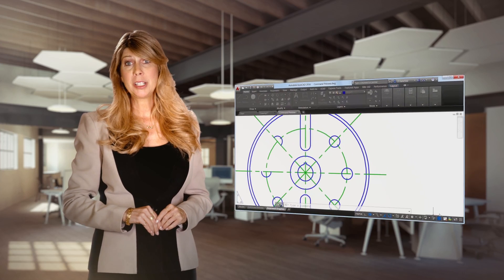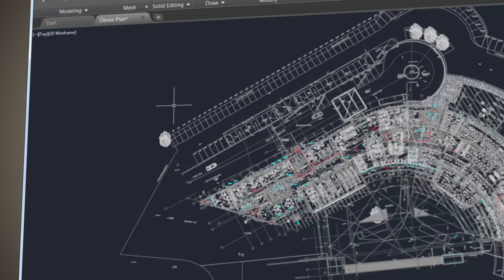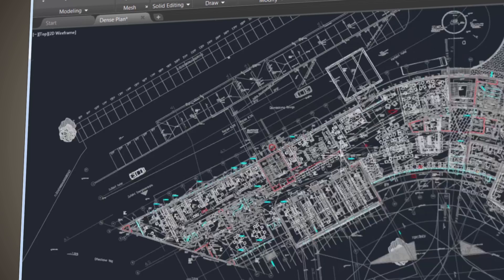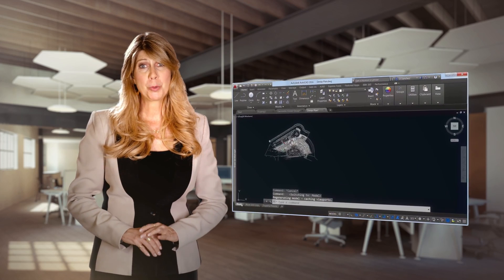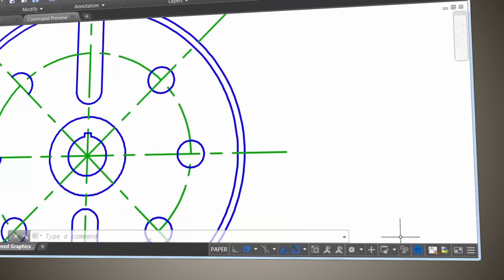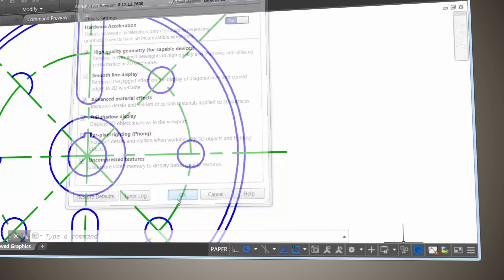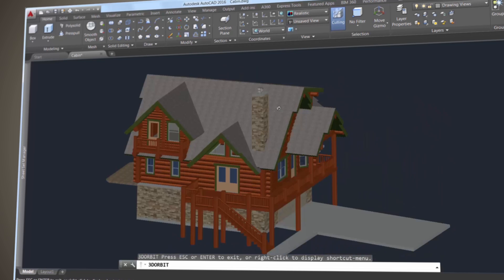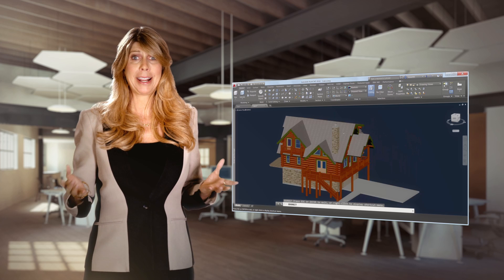Improved Graphics: AUTOCAD TIPS & TRICKS Ep.3 by Lynn Allen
Nothing compares to good 3D graphics! In episode 3 of her AutoCAD TIPS & TRICKS, Lynn Allen lets you in on the improved graphics in the latest AutoCAD version, offering impressive capabilities. Enjoy handling and displaying the most detailed and complex drawings with amazing clarity and ease.